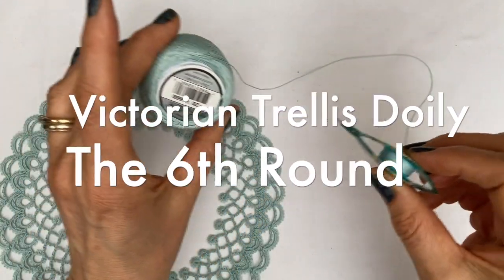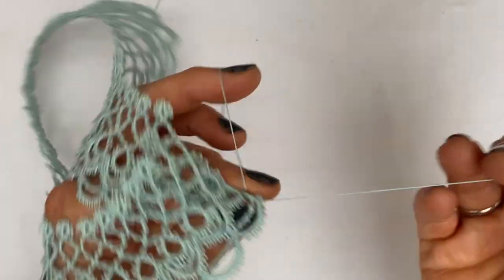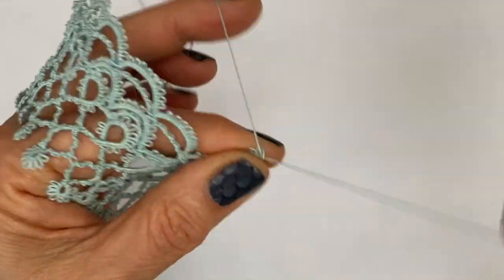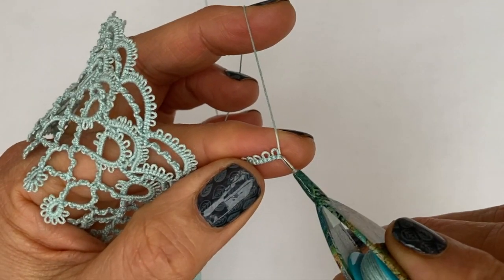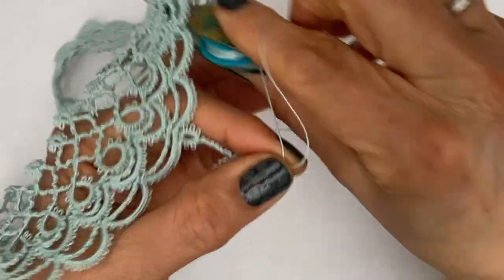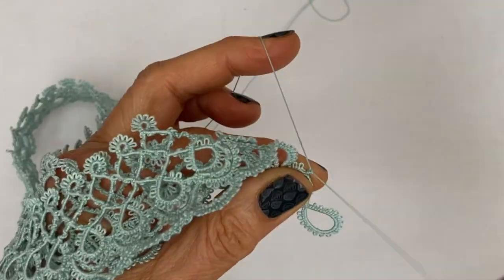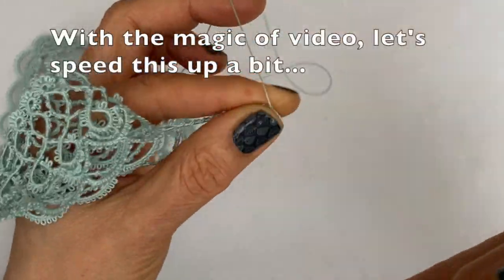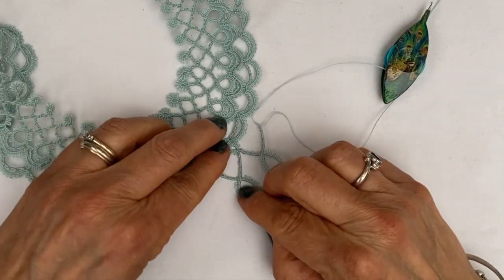Victorian Trellis Doily - The 6th Round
I have now made a second video for an alternative way of making the 6th round, please check it out as I think it's a better way of making this round:

This vintage pattern can still be found in print but is also freely available online as it is now out of copyright.  You can find it on pages 15-17 of the Priscilla Tatting Book no. 2, available